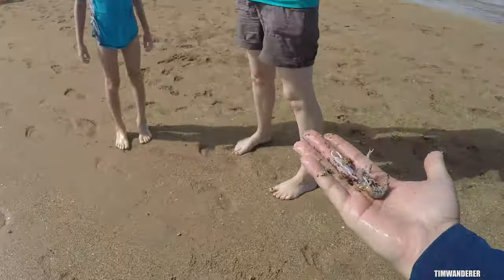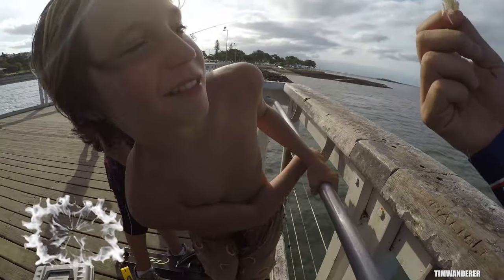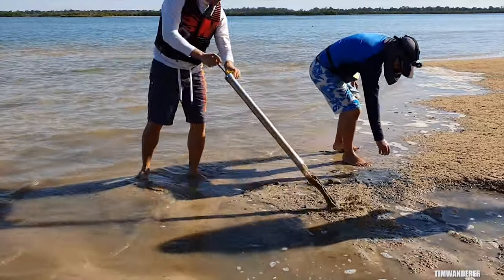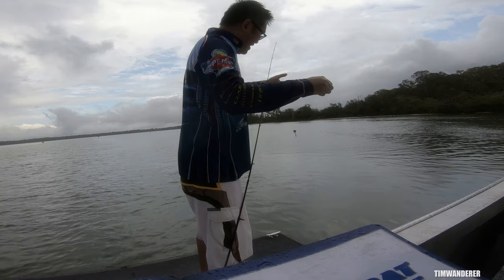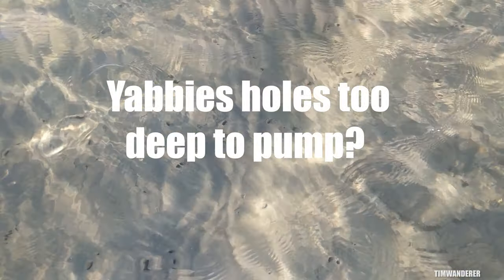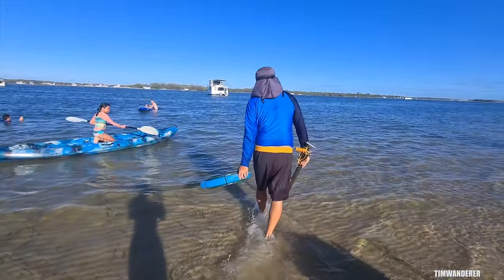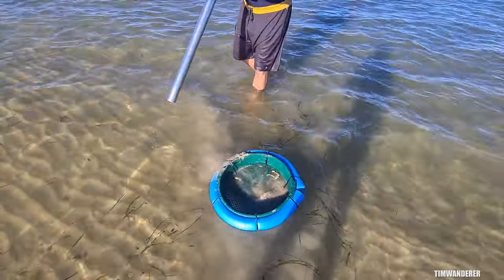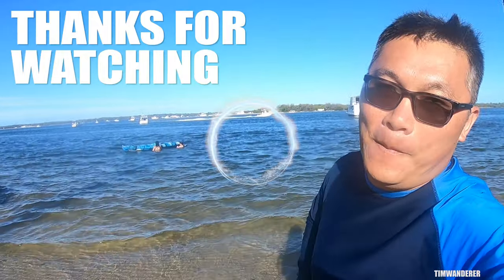🔨 (BUNNINGS) SECRET WEAPON FOR PUMPING YABBIES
I've heard about this hack and have seen others people done this before, but I don't know why it's taken me so long to do this myself.  It makes pumpping yabbies so much easier and accessible.  For less than $15, it's a simple to make 2 mins hack.  I can't imagine going fishing without this any more.